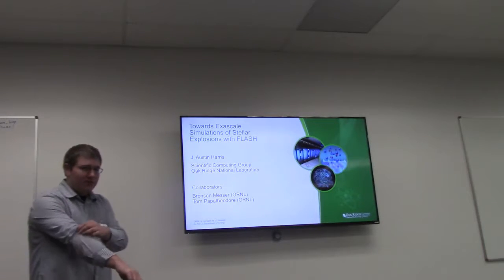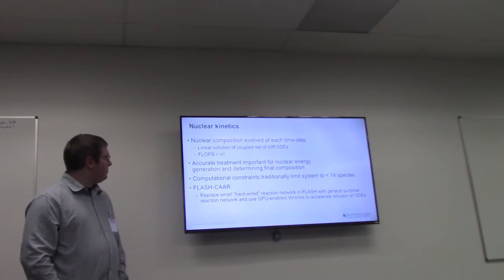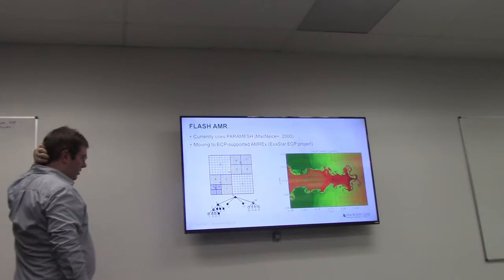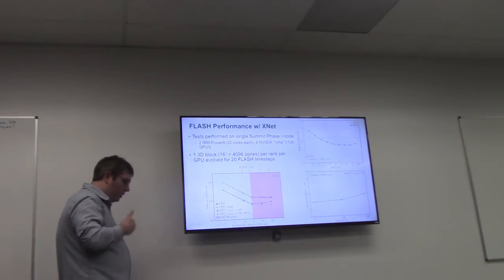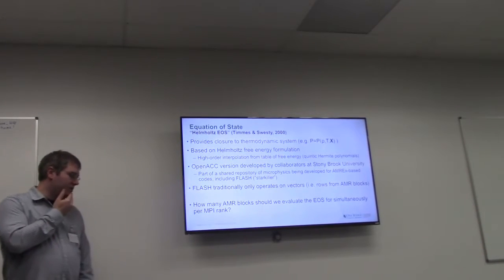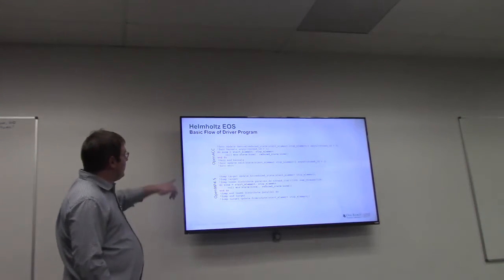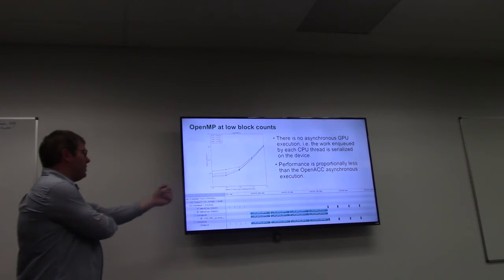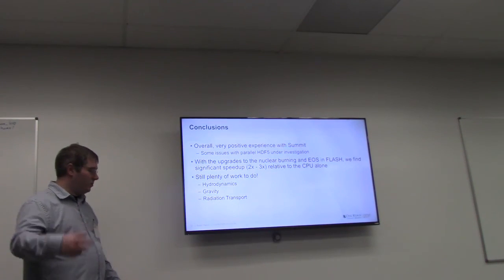Towards Exascale Simulations of Stellar Explosions with FLASH by Mr. Austin Harris (ORNL)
Towards Exascale Simulations of Stellar Explosions with FLASH
Speaker: Mr. Austin Harris (ORNL)